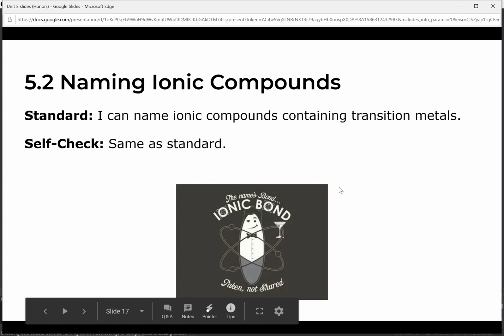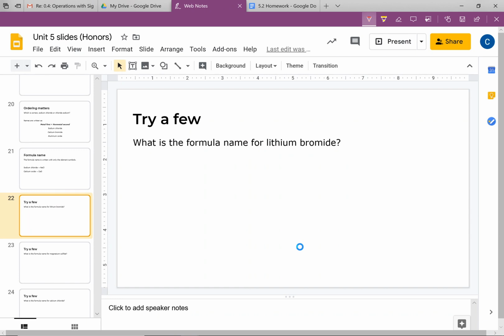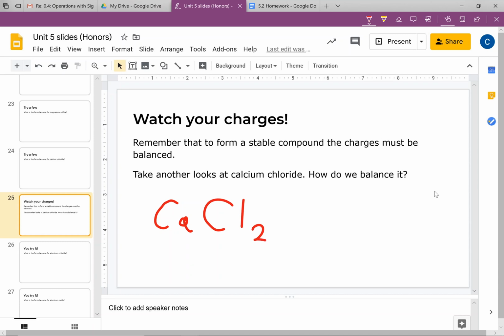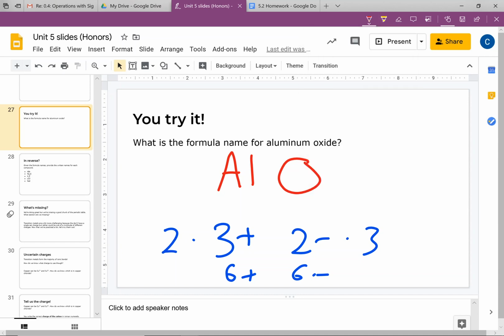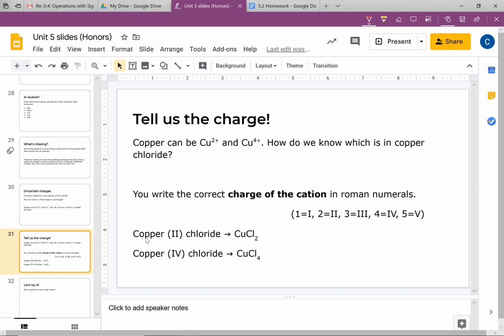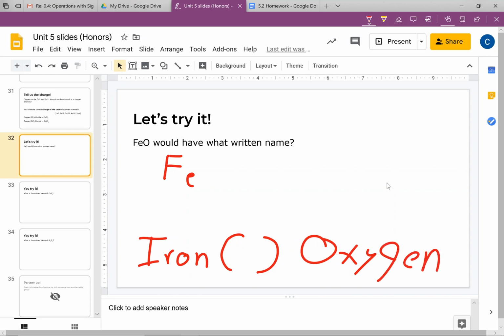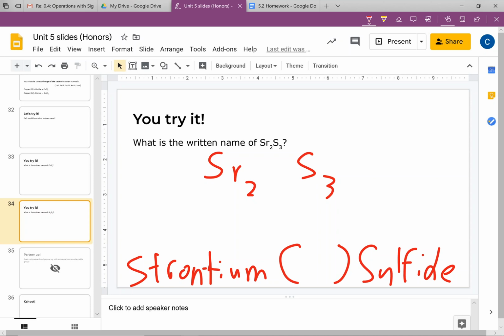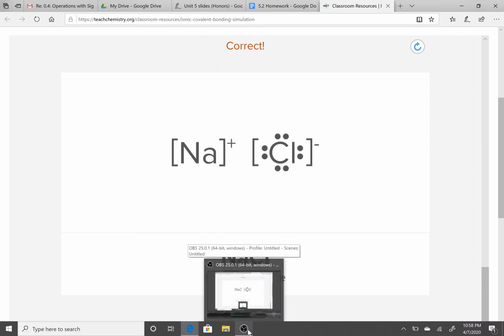5.2: Naming Ionic Compounds